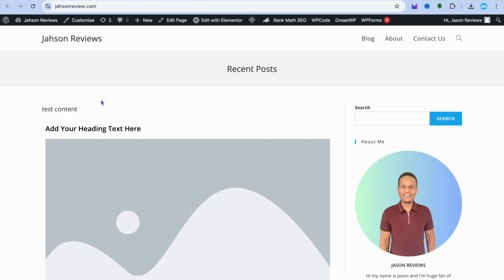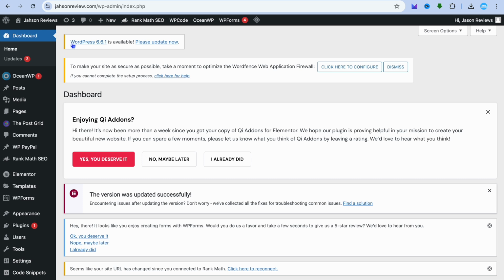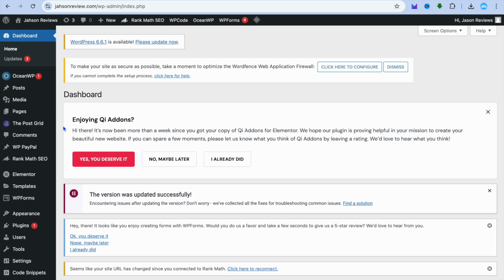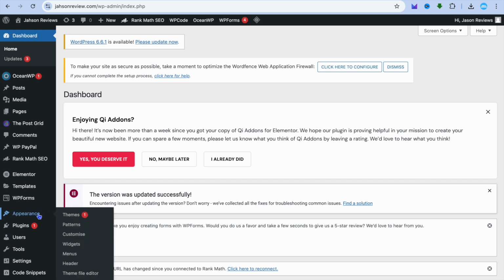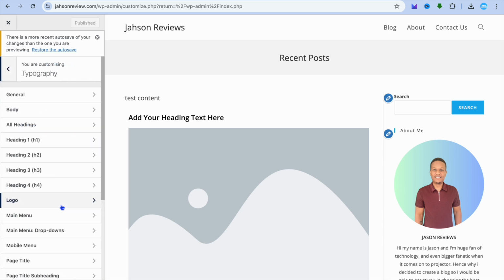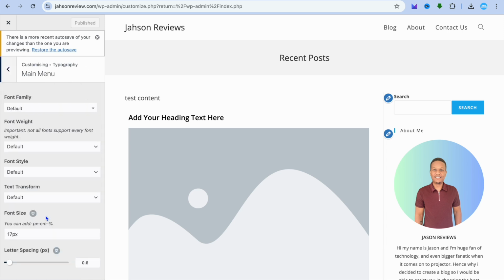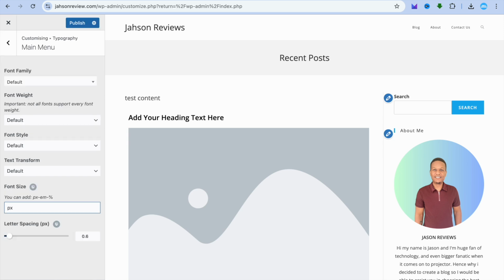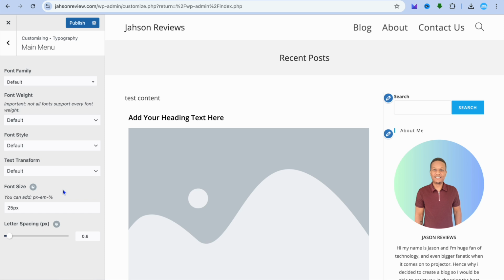How To Change Menu Text Size In Wordpress